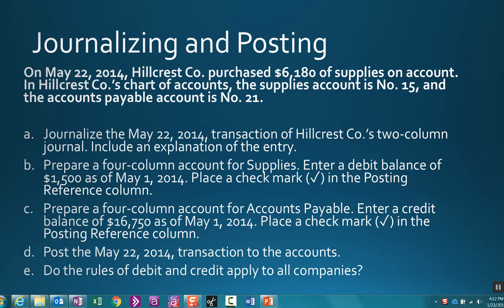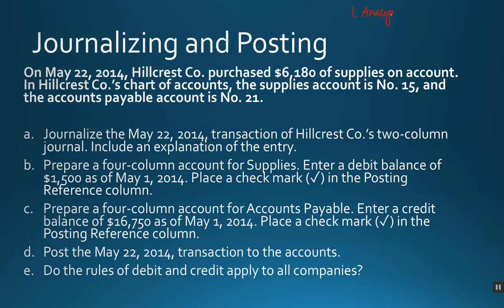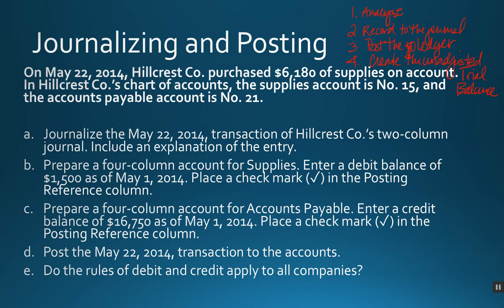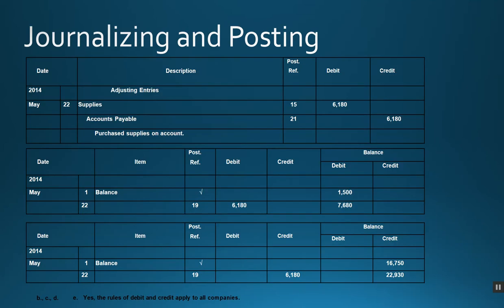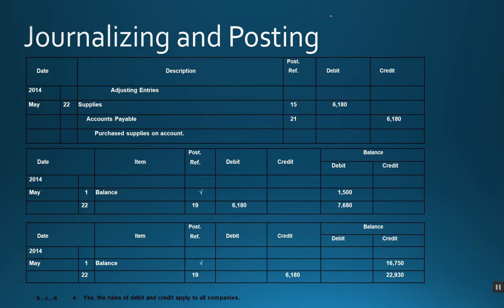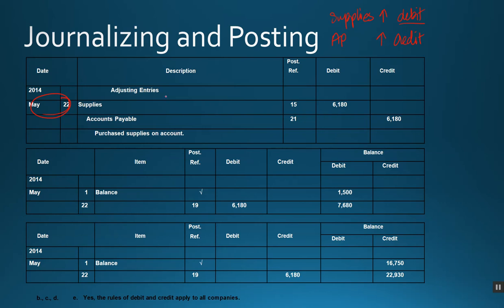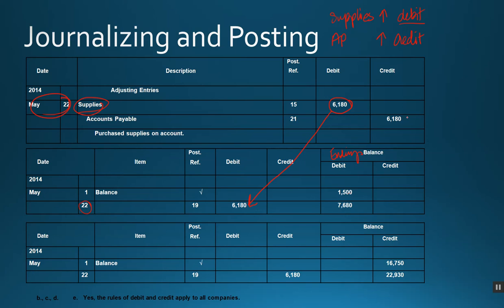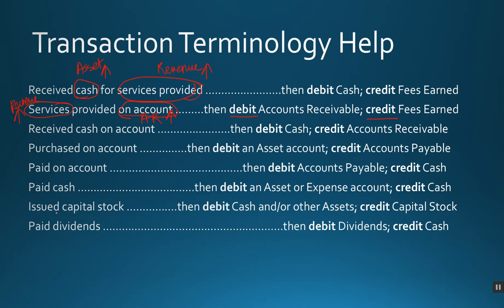record and post